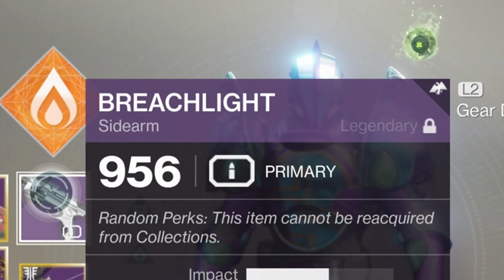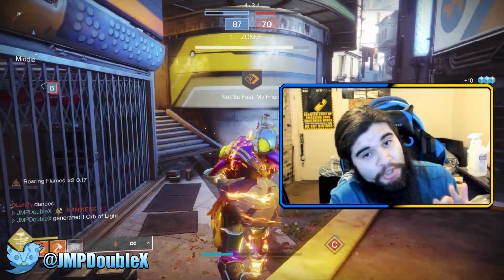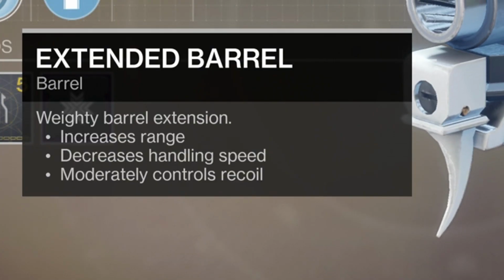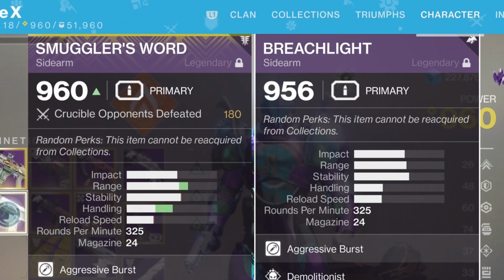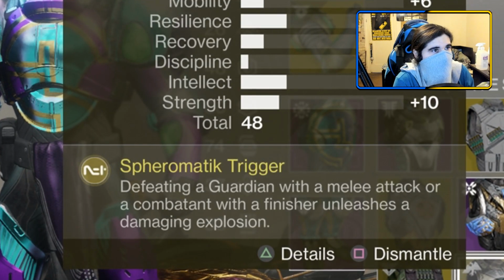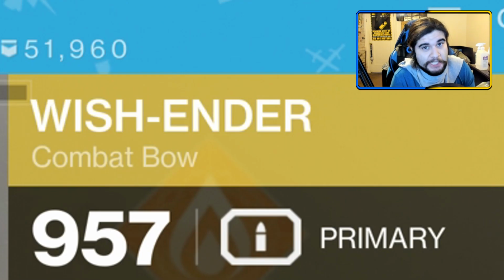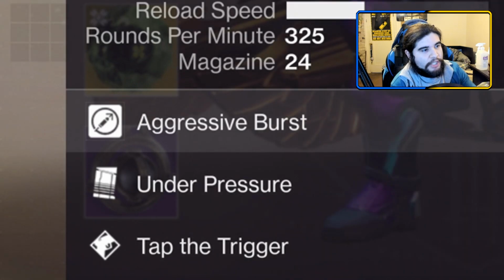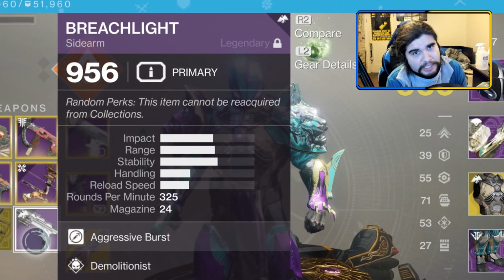New Breachlight Sidearm is so NASTY! Season of Dawn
With the new season of Dawn comes a new sidearm, Breachlight. This sidearm is nasty in the crucible but is it the only one? Let's find out my dudes!